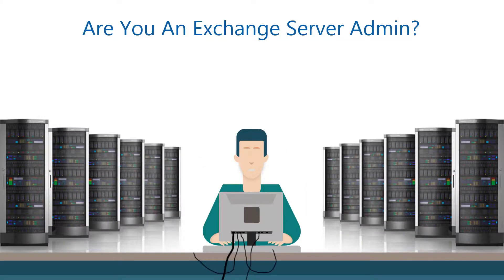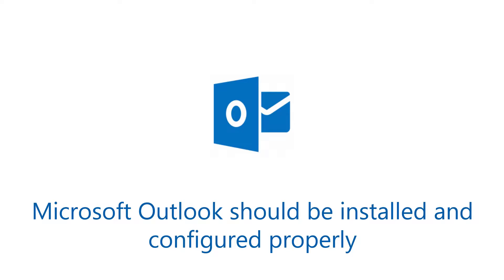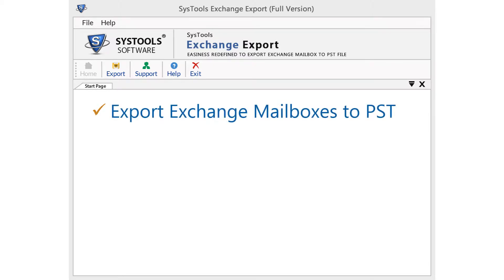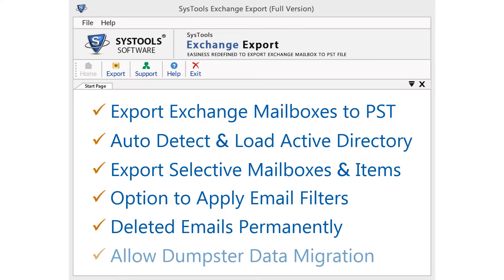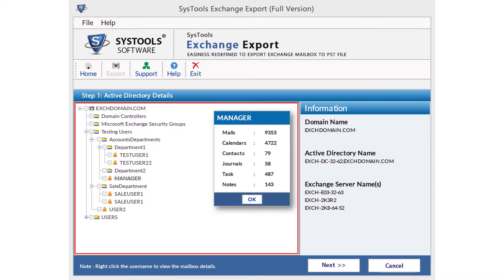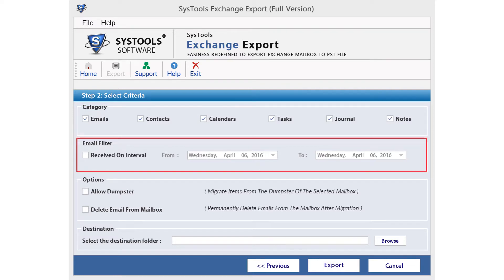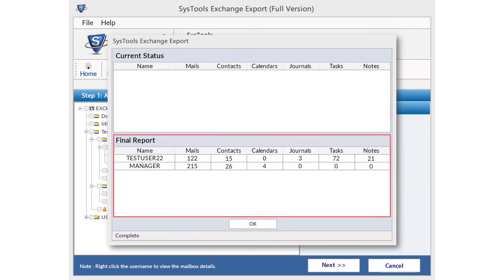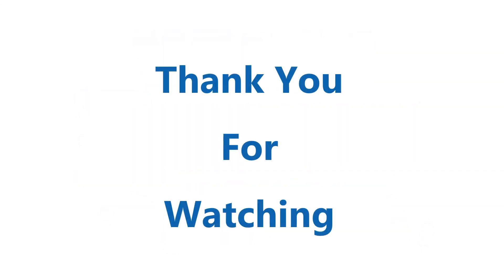How to Export Exchange Mailboxes to Outlook PST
Learn How to Export Exchange Mailboxes to Outlook PST. Now you can migrate your multiple exchange mailboxes to PST with few steps. More

From the user-friendly software interface select export option, the Active Directory will get automatically scanned and loaded. So Entire Active Directory and Exchange Server details will be visible. you need to simply right-click on any mailbox. The Software will launch a manager that shows detailed information about the mailbox. And after selecting the required mailbox, You can check/uncheck the mailboxes items for exchange export mailbox to PST accordingly. Also After the migration of mailboxes from Exchange server to PST file format, the software allows you to permanently delete emails from the server. An email filter is another feature, which will help you to export only the selective emails residing in the specified date range. You need to specify dates of "From" & "To" and the software will migrate emails of the selected date range from Exchange Mailboxes to PST.

Export multiple exchange mailboxes to Outlook PST file with the simple three-step procedure:
Step 1: "Open" SysTools Exchange Export Tool
Step 2: "Select" Required database
Step 3: "Export" Exchange Mailboxes to PST File(s)